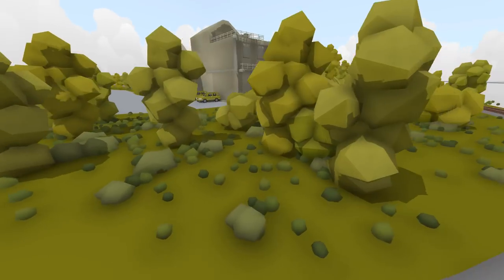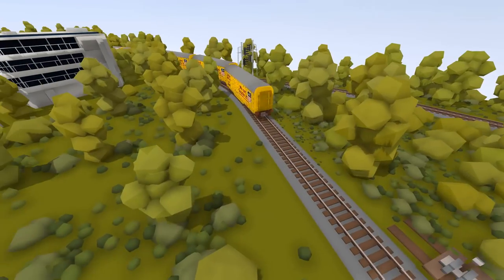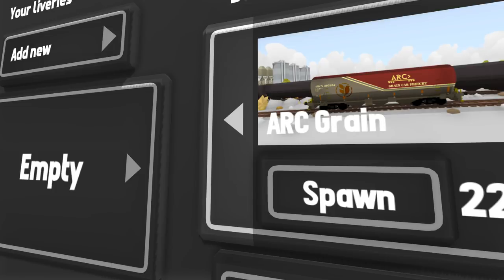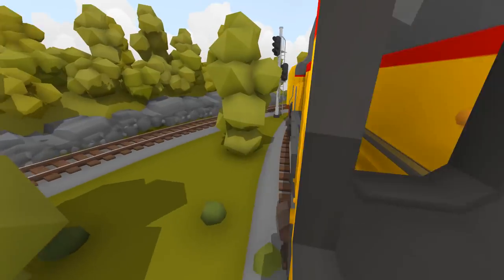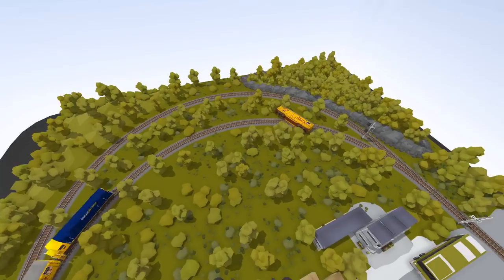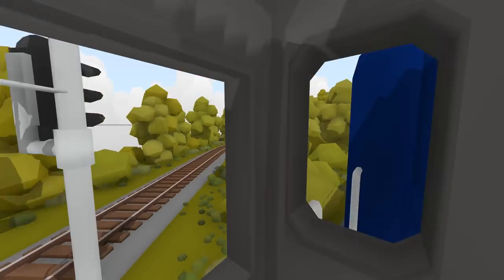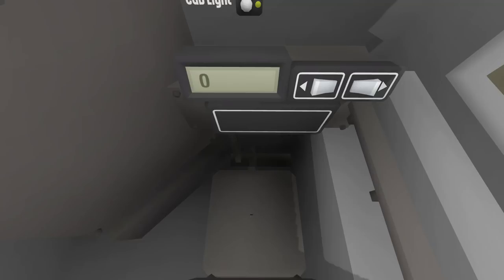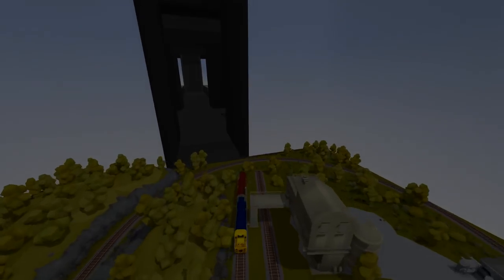THREE TRAIN CRASH! - Rolling Line VR Toy Train Simulator - Map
I wanted to use a small map to actually use some trains, I wanted to connect to cars and disconnect from cars as I go around the track. I came across of problem though, Im not good at using switches... As always, I hope you guys enjoy the video!

Features:
Play on both PC (without VR) and in VR (HTC Vive, Oculus Rift and Windows Mixed Reality)
Build and share your custom layouts on the Steam workshop
Share and download custom train paint-schemes on the Steam workshop
Dynamic weather

You can play with a keyboard a mouse just like any PC game or train sim, but if you have a VR headset (Oculus, Vive and WMR) connected then it will automatically launch in VR.

This railway is designed to look, feel and operate like a real hobbyists model railroad, with stylized switch boards to control the tracks, portable hand-held controllers to drive trains, and complete control over the rooms lighting.

Paint different colors and styles onto terrain, trees and tracks and place chunks of terrain to build hills and path ways.

You can share your layouts on the Steam workshop and easily download other peoples layouts.